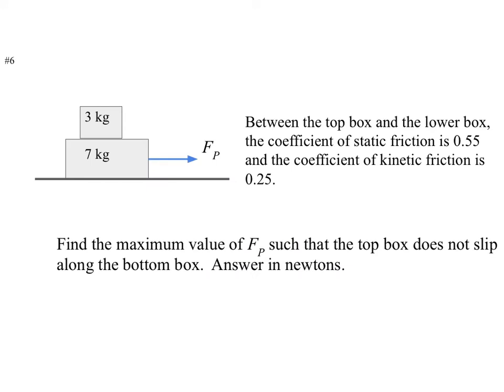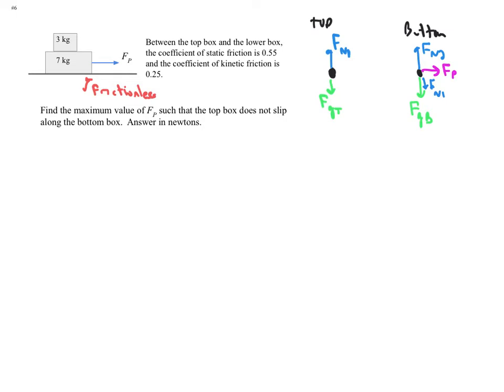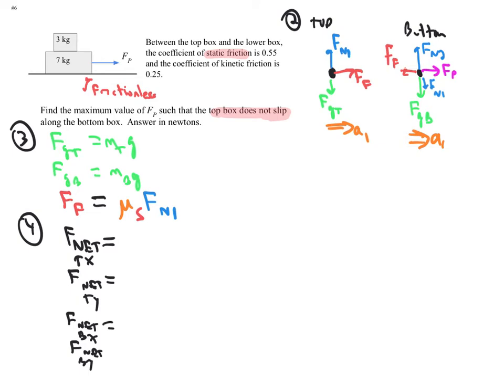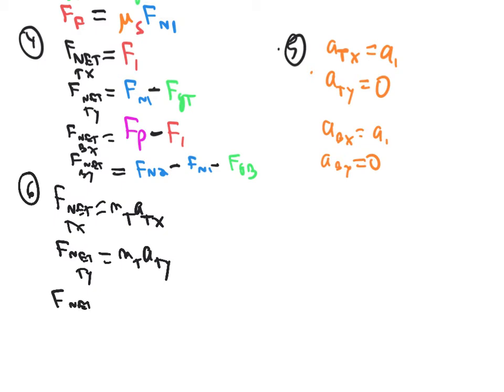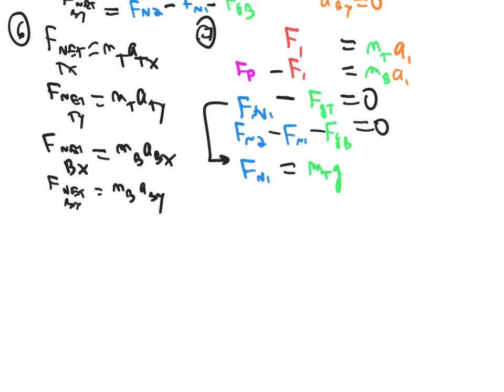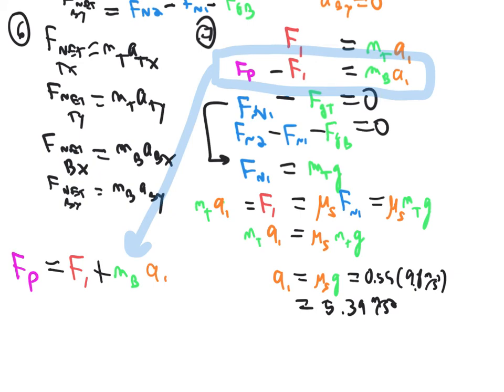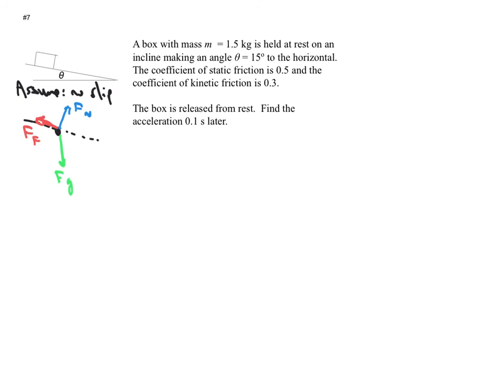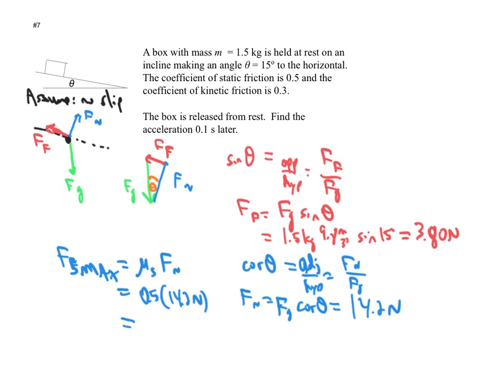AP1 N02B07c Interacting objects